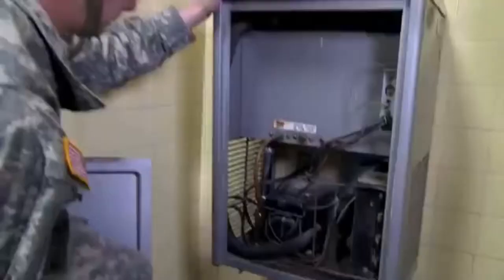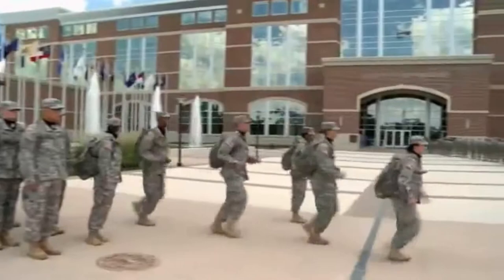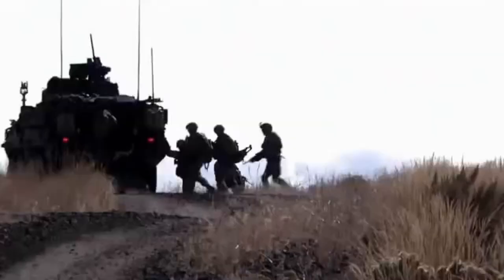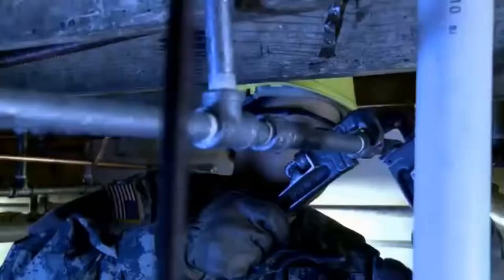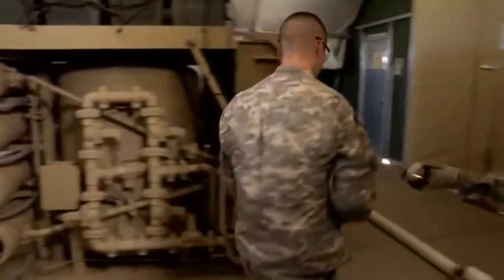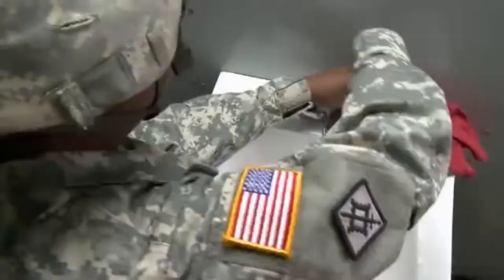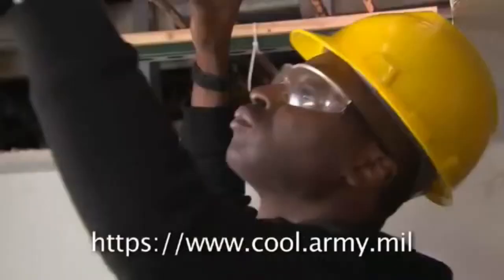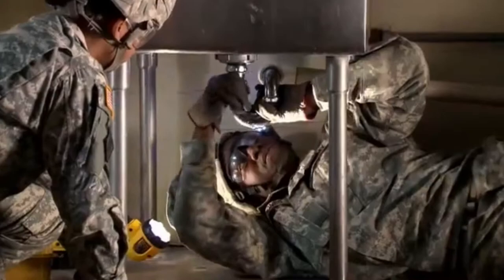12K Plumber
Be a part of the Team with one simple mission, win.